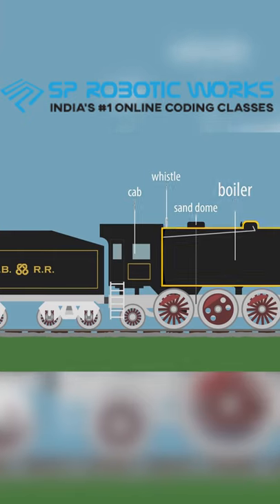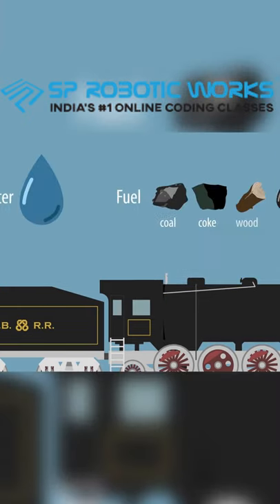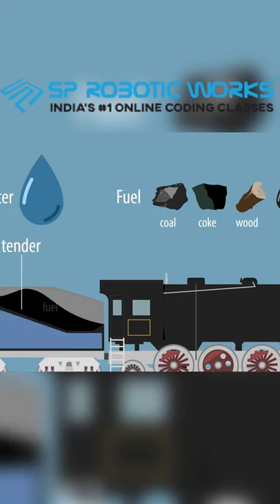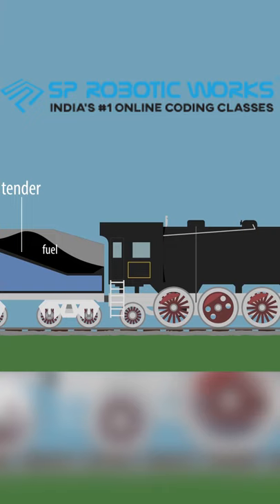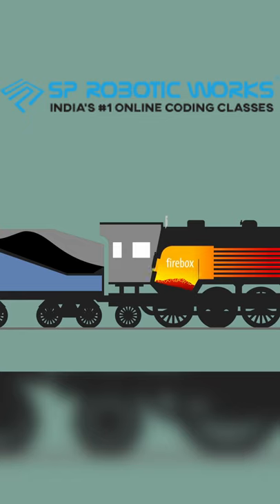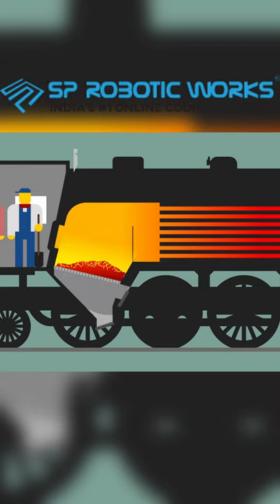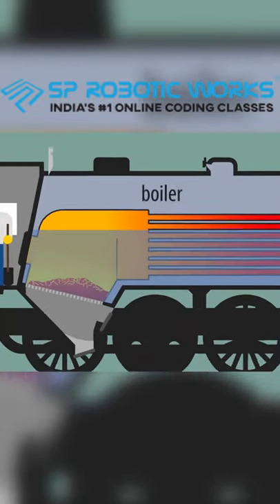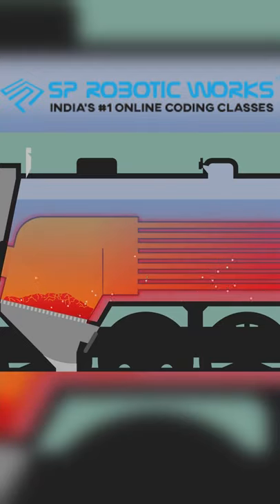How does a train🚆 work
The Video show cases on how a steam engine train work, and this is a 1st part of many parts to come.